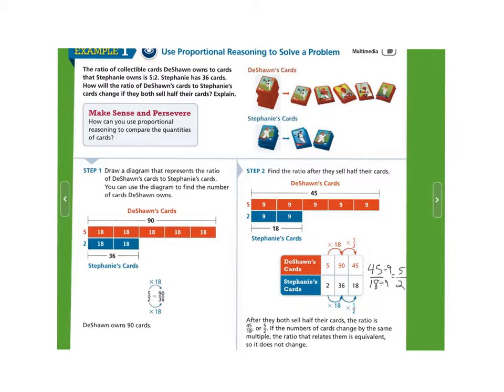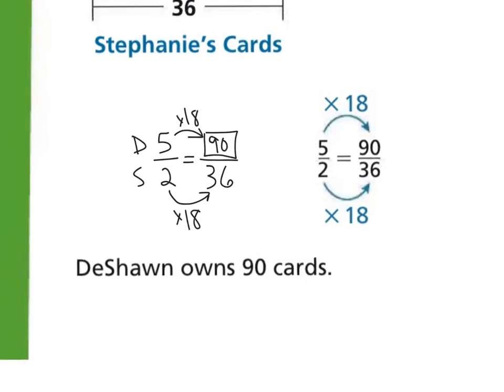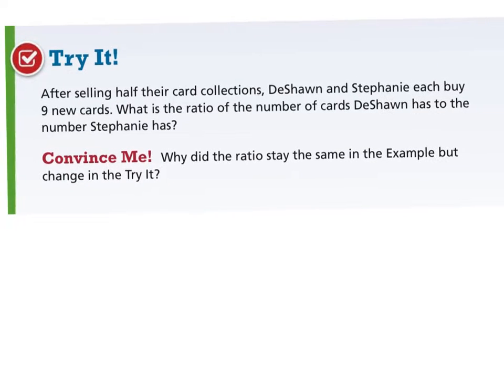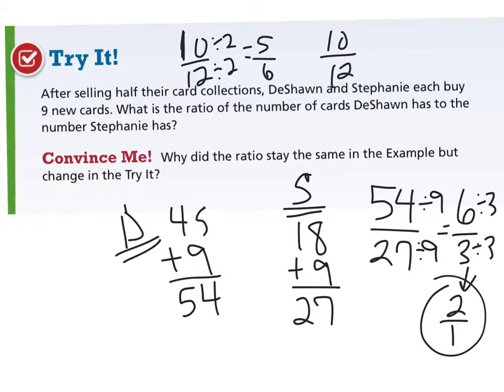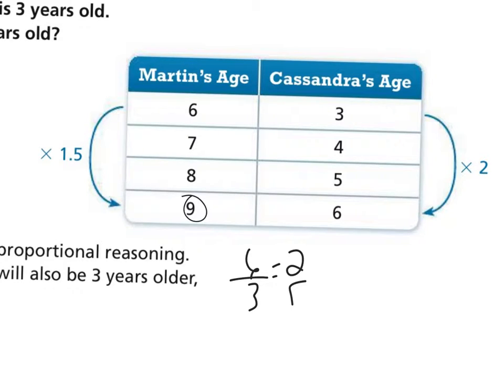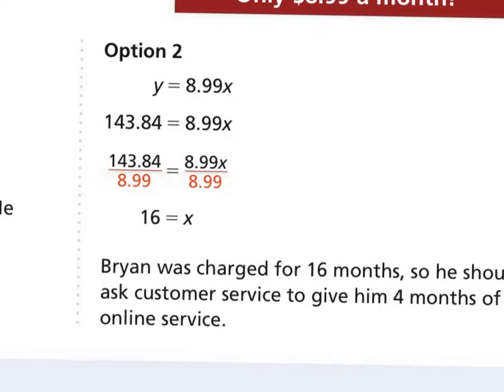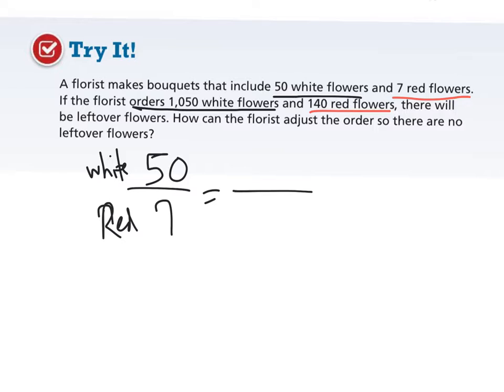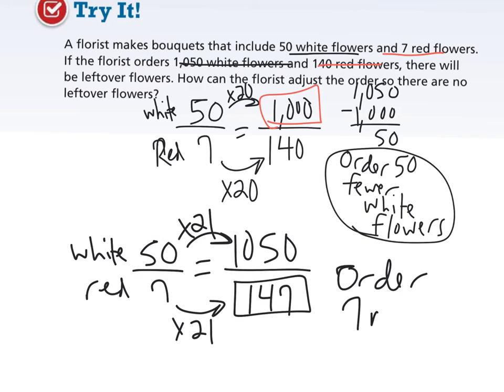(1st day) 2-6 7th Pearson Apply Proportional Reasoning to Solve